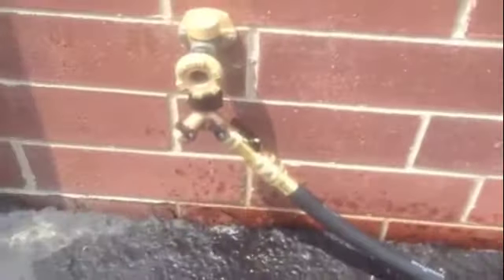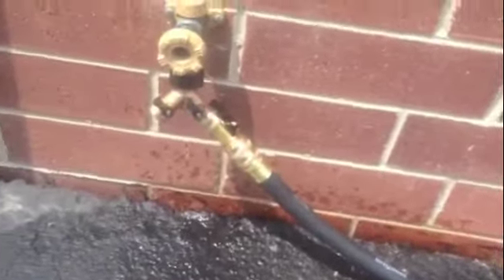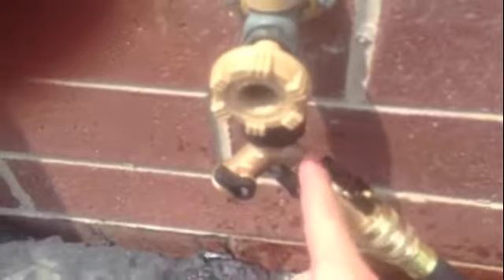Turning on Evap Cooler